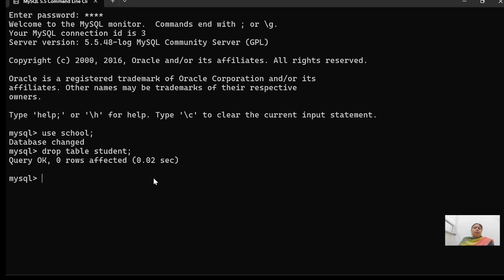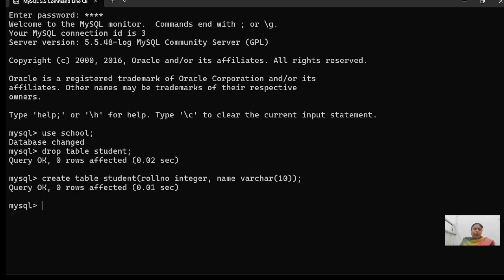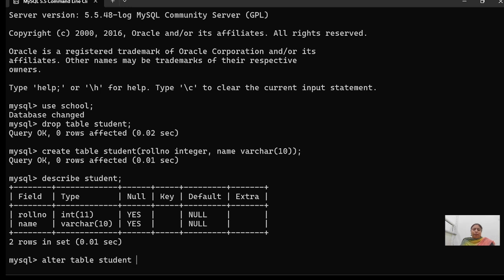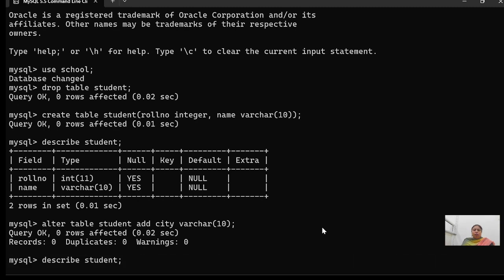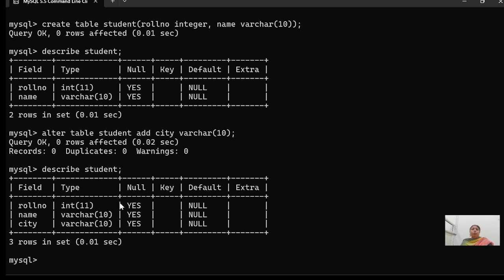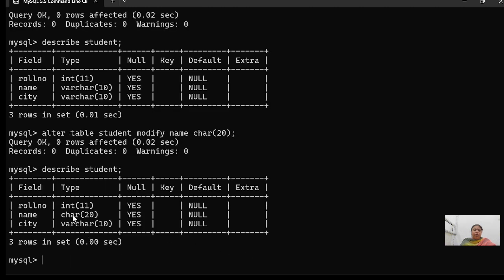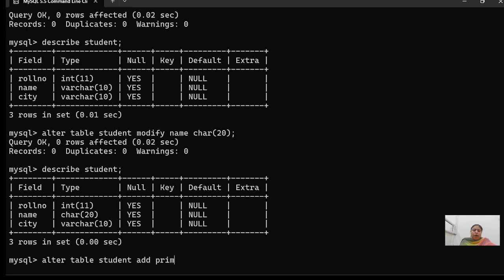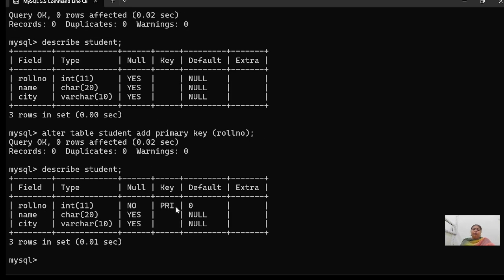alter table command in mysql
This command in mysql will help you to  change the structure or schema of the already created table.